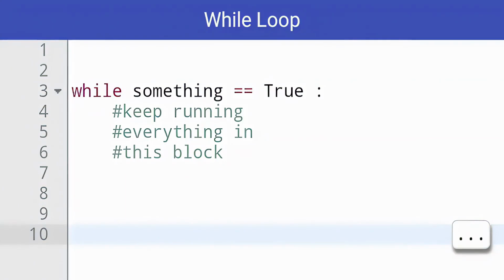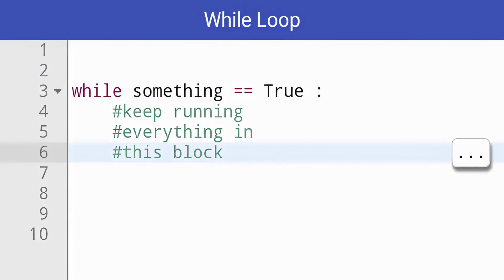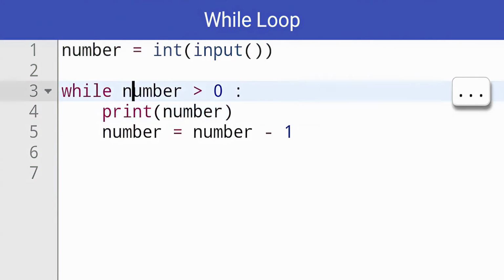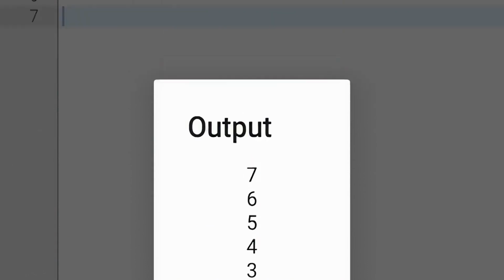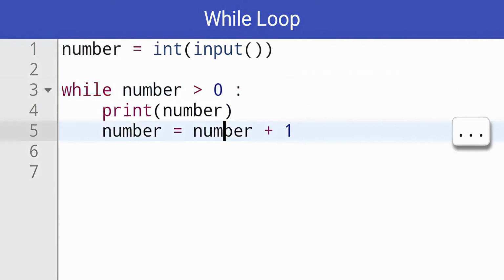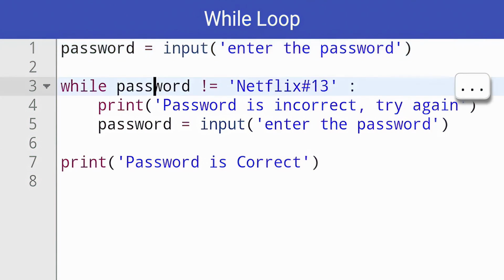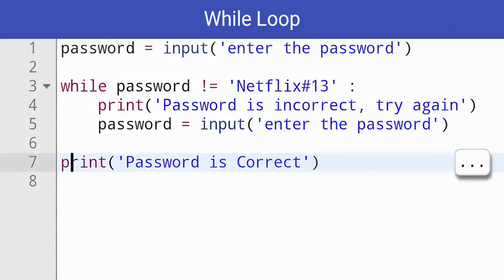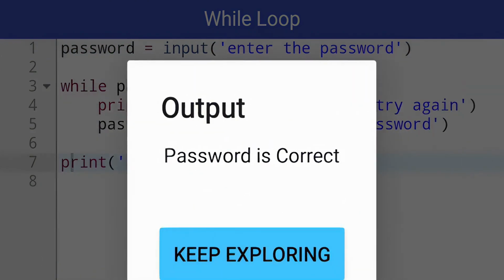Mastering While Loops: Avoid Infinite Loops | Beginner Coding Tutorial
In this video, we dive into the essential concept of while loops in programming. Whether you're new to coding or just need a refresher, we'll walk you through how while loops work, how to use them effectively, and the importance of ensuring your loops have a proper end condition to avoid infinite loops that can crash your device.

We'll start with a simple countdown example to illustrate how a while loop continues to run until its condition is no longer true. Then, we'll move on to a more practical application by building a password checker program that keeps prompting the user until the correct password is entered.

By the end of this tutorial, you'll have a solid understanding of while loops and how to apply them in your own projects. Don't forget—if you want to continue learning how to code, check out our app and take your skills to the next level!

Key Points Covered:

Understanding the structure and function of while loops
Creating a countdown program using a while loop
Avoiding infinite loops by ensuring proper end conditions
Building a password checker program with a while loop